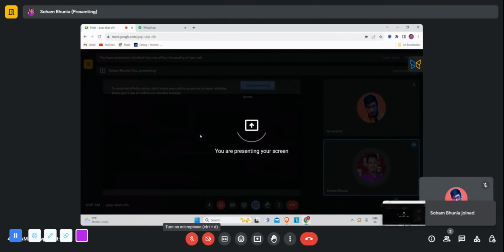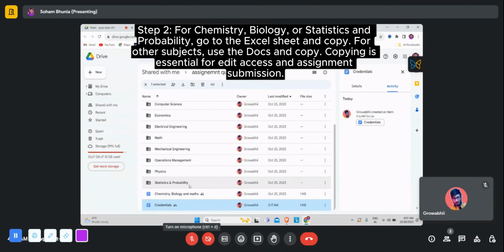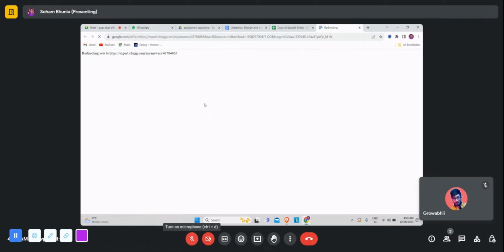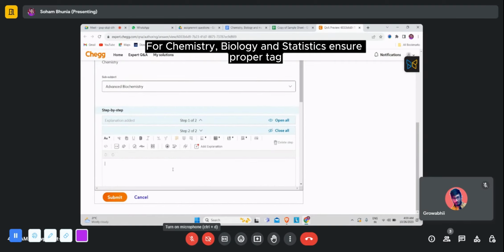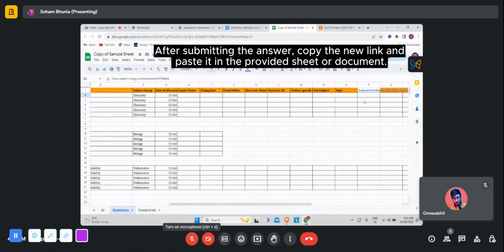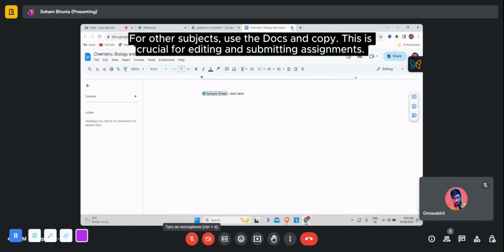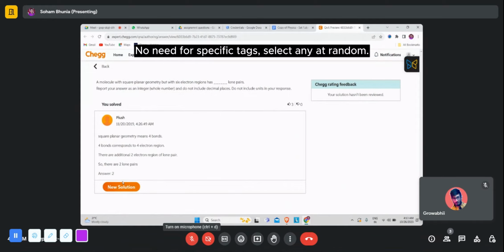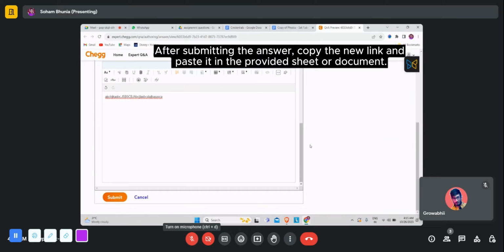Part 4 Assignment training (How to use chegg expert portal?)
In this pivotal training session, our expert trainer, Soam, walks you through the process of taking the exam assessment test. Learn the step-by-step approach to accessing and answering questions on the platform, emphasizing the importance of adhering to guidelines. Dive into the technicalities of using the platform, from selecting the right domain to crafting detailed solutions. The session also provides insights into the submission process, ensuring you're well-equipped to deliver accurate and high-quality answers. As we conclude this series, we emphasize the value of quality and adherence to guidelines, which are paramount to our organization's success.